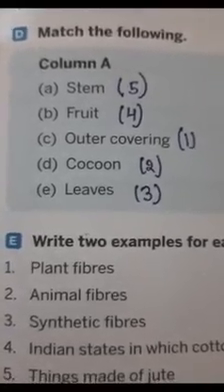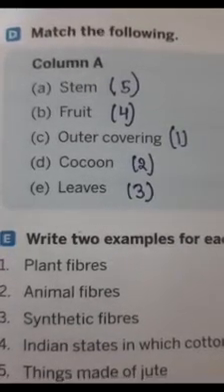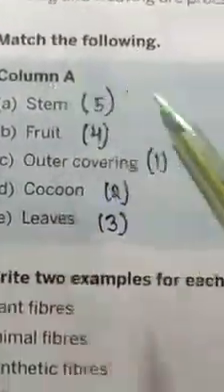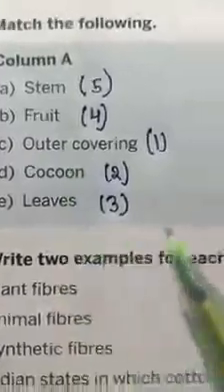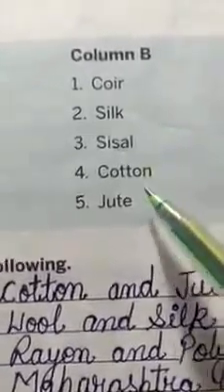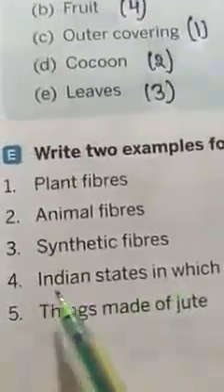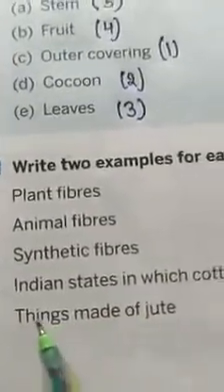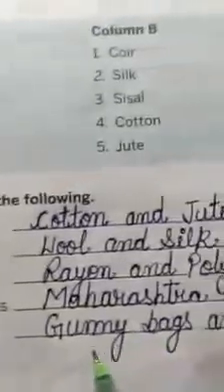Class 6 science ch 4 Revision of book exercise part 2